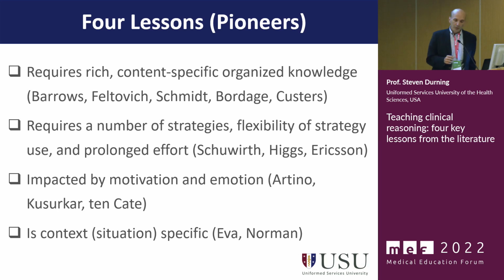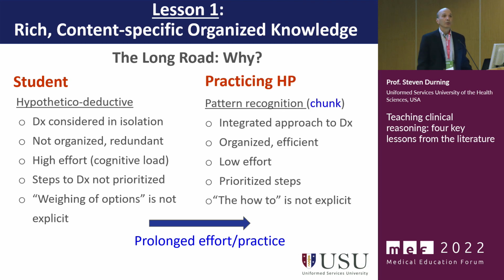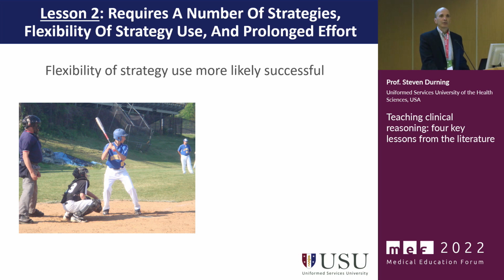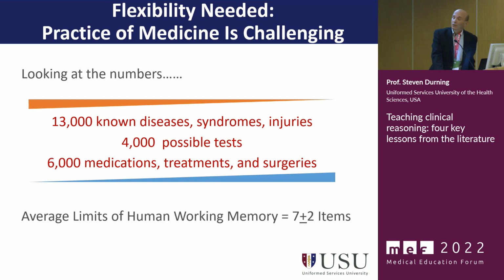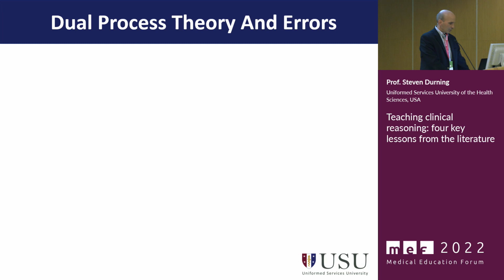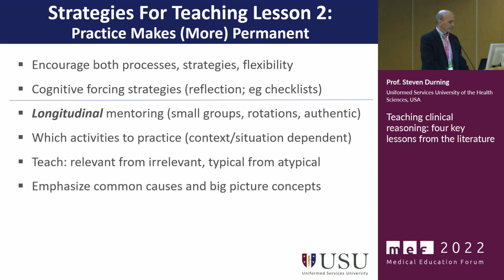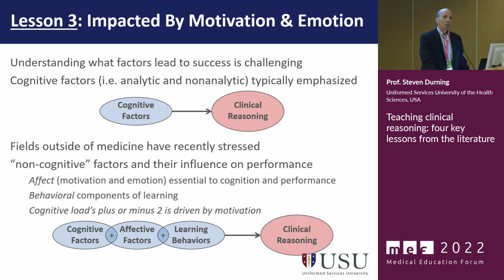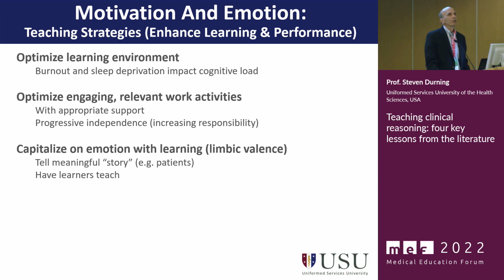Teaching clinical reasoning: four key lessons from the literature - Prof. Steven Durning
Teaching clinical reasoning: four key lessons from the literature.
By Prof. Steven Durning from the Uniformed Services University of the Health Sciences from the Uniformed Services University of the Health Sciences, USA

Recorded at the Medical Education Forum 2022, Kraków, Poland.
CO-FINANCED WITH STATE BUDGET FUNDS “Doskonała Nauka (Excellent Science)” program of the Polish Ministry of Education and Science Conference “Medical Education Forum – International Conference and Workshops”